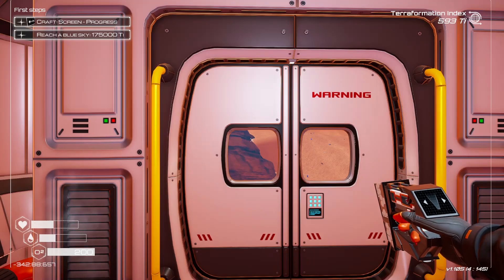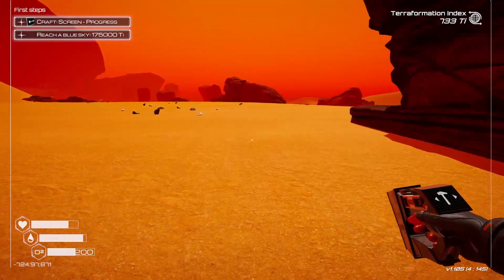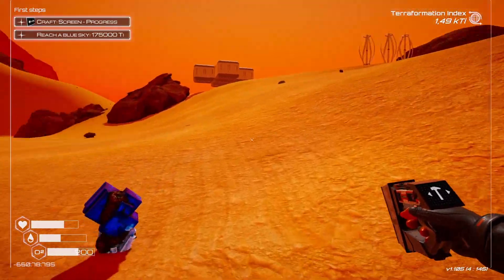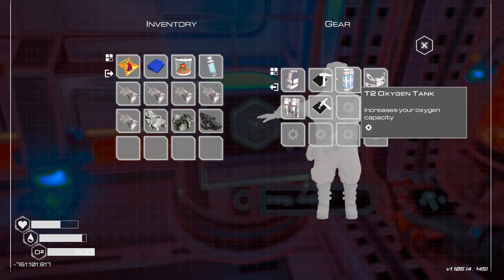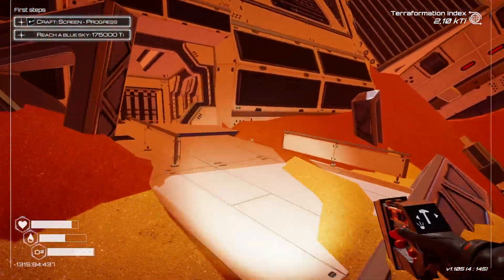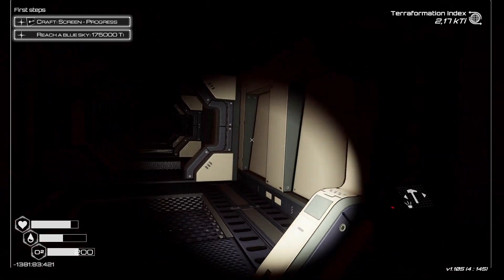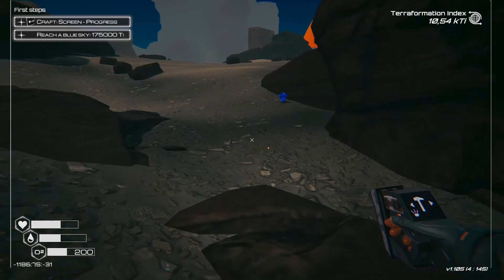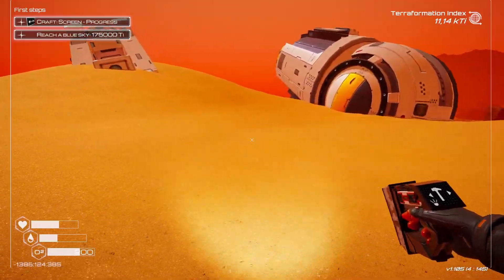Wrecks, moving base and LAVA! | Planet Crafter #2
Welcome to Planet Crafter. There have been many updates on this game and now recently the explosives update, so it is time for a fresh start.

In Episode 2 I will be searching through a wreck to find some more special material and apparently I found the Lava area which will most likely serve as a new outpost in future.

Also we are moving the base to a better location.

*Chapters
02:41 - Moving the base
08:28 - Searching the wreck
21:58 - Lava fields

*About Planet Crafter*

A space survival open world terraforming crafting game, designed for 1 to 10 players. Alter the ecosystem of an inhospitable planet to render it habitable for humanity. Survive, gather resources, and build your base. Then, generate oxygen, warmth, and pressure to create a brand new biosphere.

*Computer Specs*
➡️ AMD RX7900XTX
➡️ Windows 11

Title: Wrecks, moving base and LAVA! | Planet Crafter #2